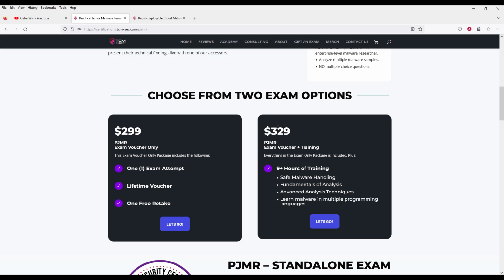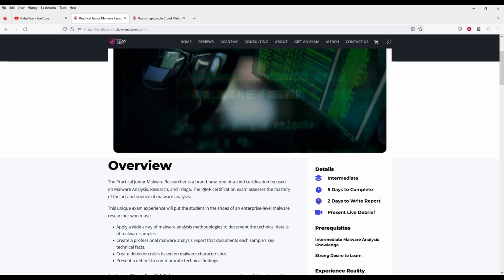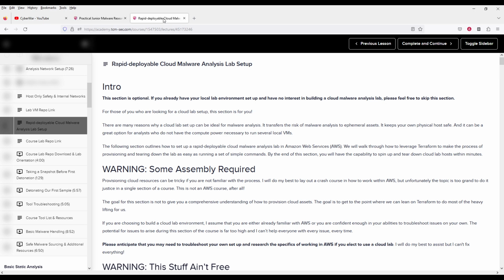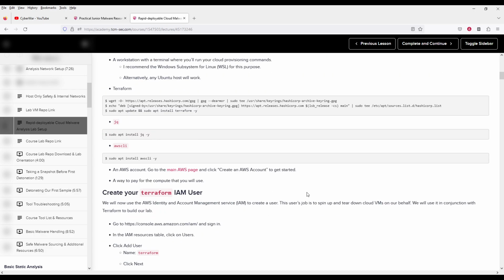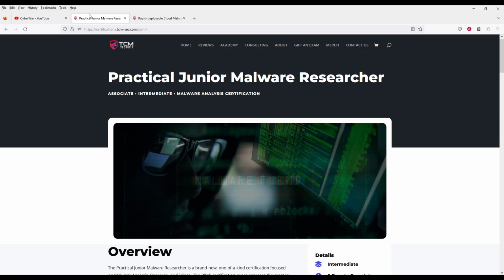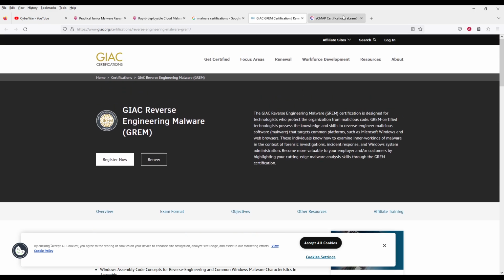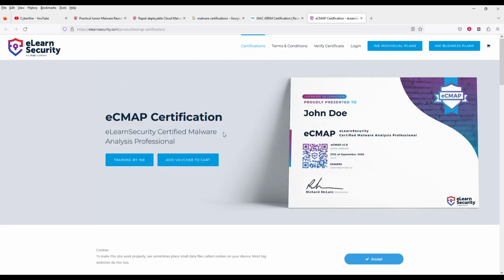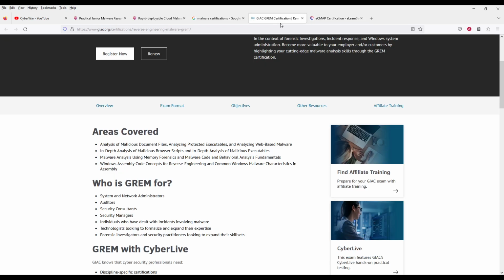[Resources] "Practical Junior Malware Researcher" certification from TCM Security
The Practical Junior Malware Researcher is a brand-new, one-of-a-kind certification focused on Malware Analysis, Research, and Triage. The PJMR certification exam assesses the mastery of the art and science of malware analysis.

This unique exam experience will put the student in the shoes of an enterprise-level malware researcher who must:

        Apply a wide array of malware analysis methodologies to document the technical details of malware samples.
        Create a professional malware analysis report that documents each sample’s key technical facts.
        Create detection rules based on malware characteristics.
        Present a debrief to communicate technical findings.

Students will have five (5) full days to complete the assessment and an additional two (2) days to write a professional report. Students will then schedule a debrief where they will present their technical findings live with one of our accessors.